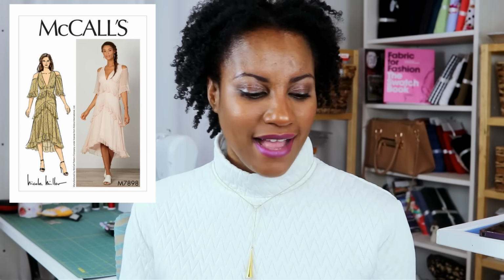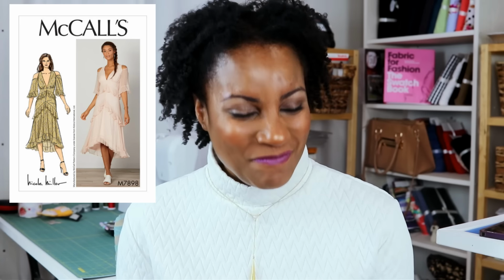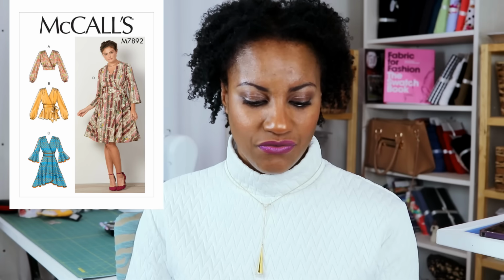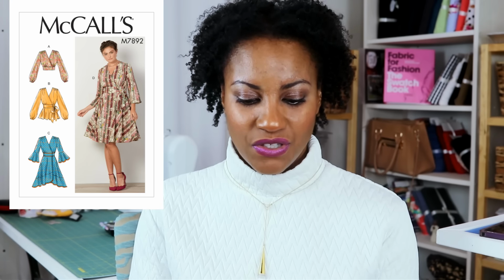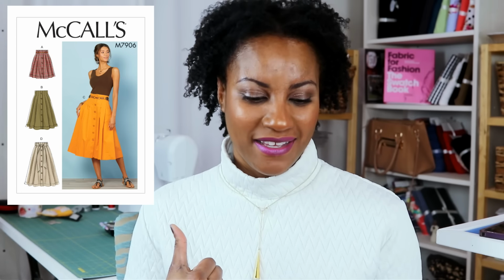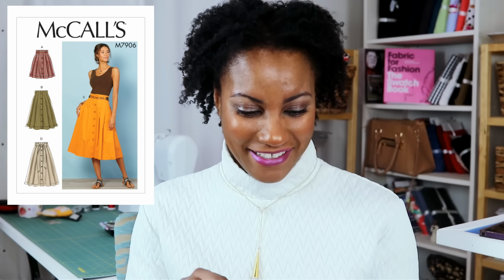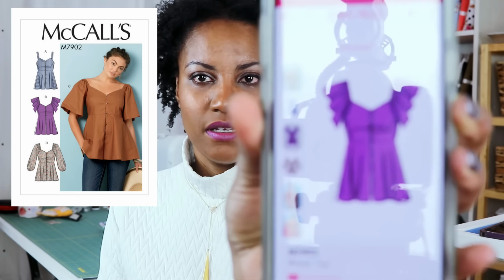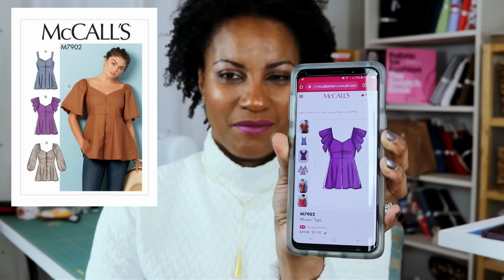Top Five Picks// McCall's Early Spring Pattern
OPEN ME UP!
This is an impromptu video. I just thought why wait till after I pick these patterns to make a video. I have the images, so here are my top 5 picks from McCall's spring collection.